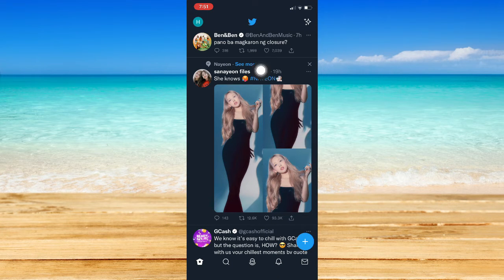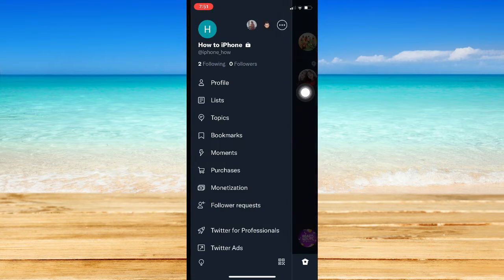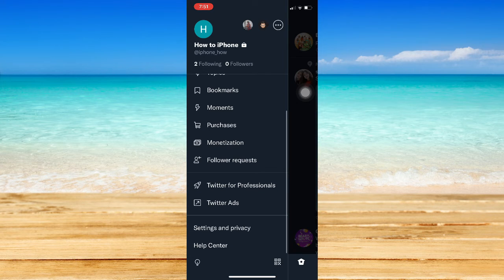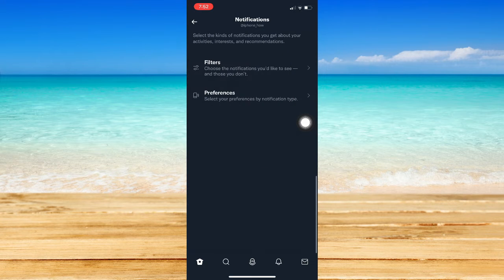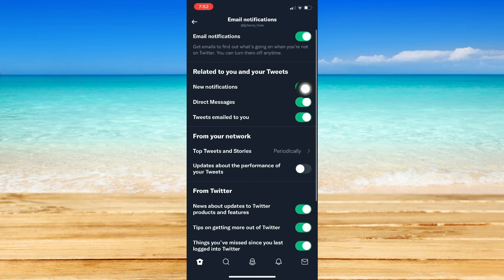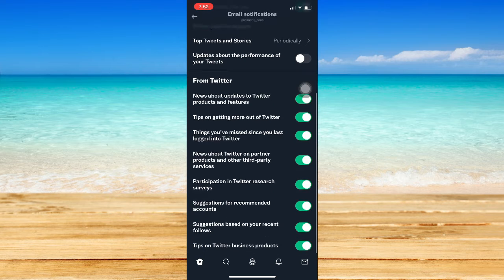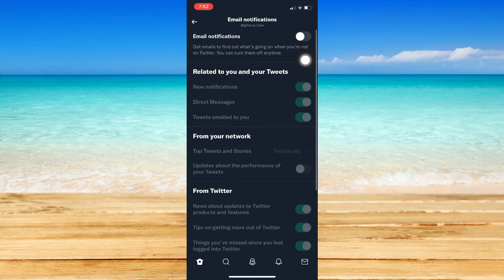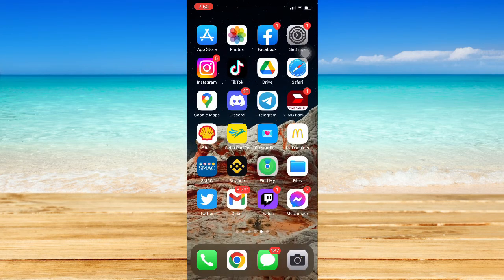How to Unsubscribe from Twitter Emails